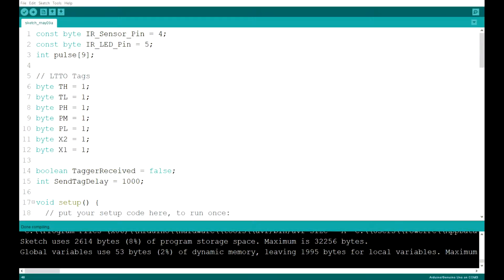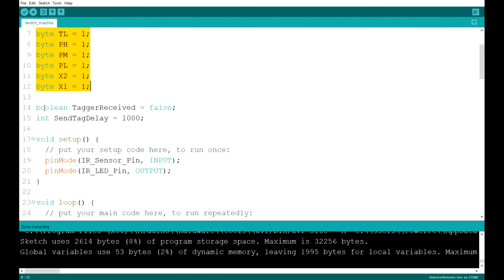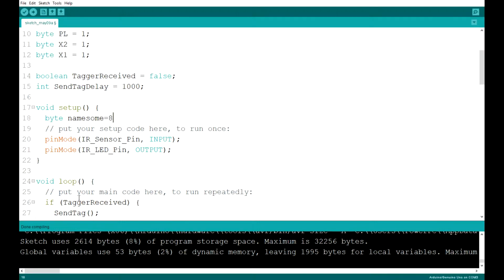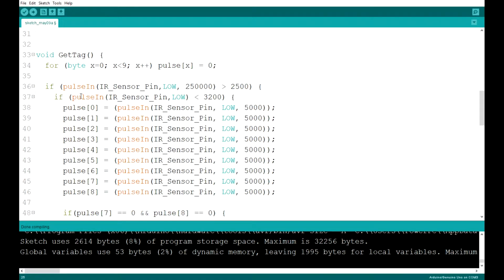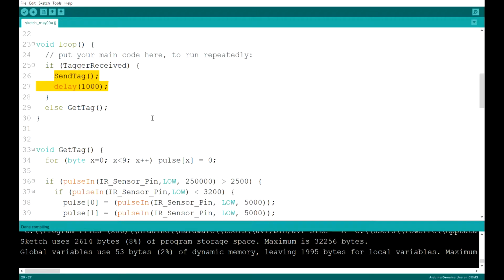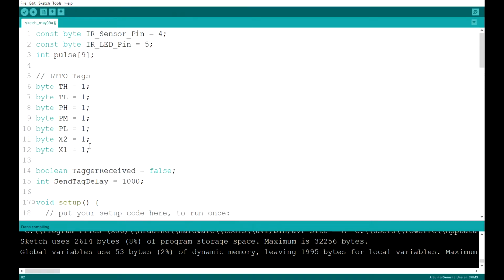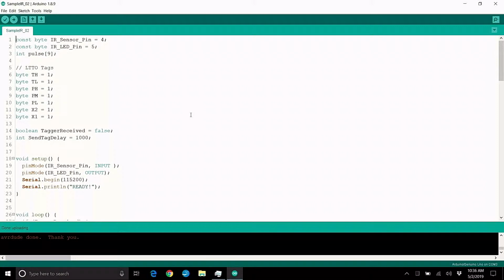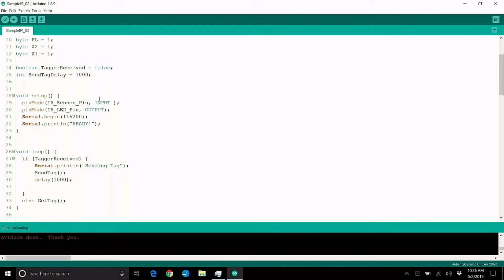Sentry Tagger - Build a simple sentry LTTO Lazer Tagger w/ Arduino!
Based on the simple sketches of sending and receiveing LTTO Lazer Tag signals, we can build many different crazy things. For example, this SENTRY LAZER TAGGER! Here we write the code and demonstrate how it works. Enjoy!!